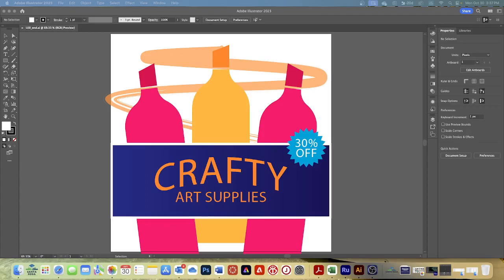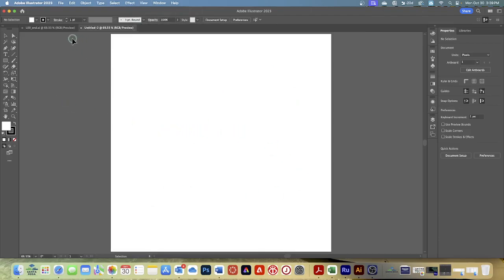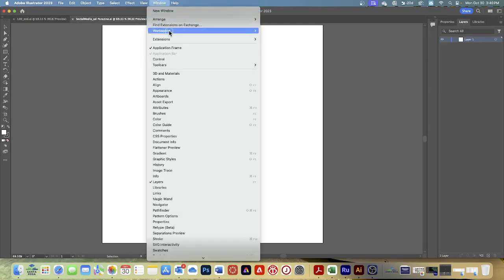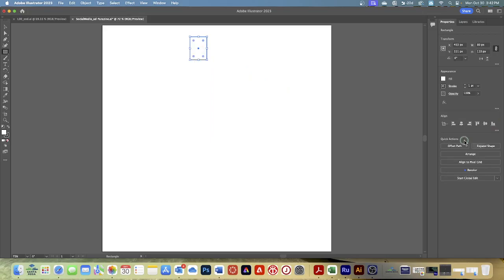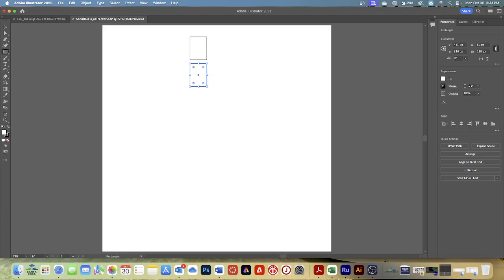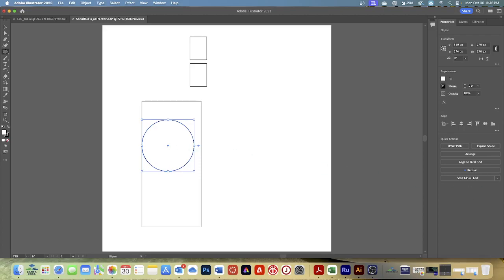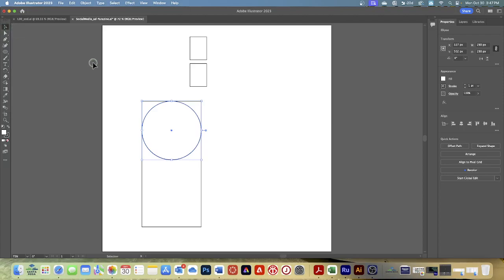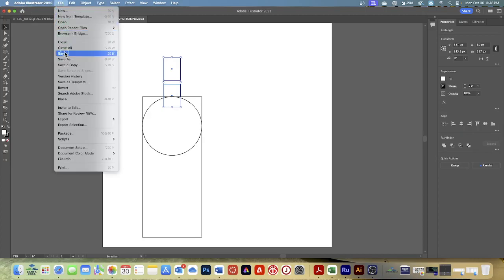Illustrator 2023 Lesson 00a